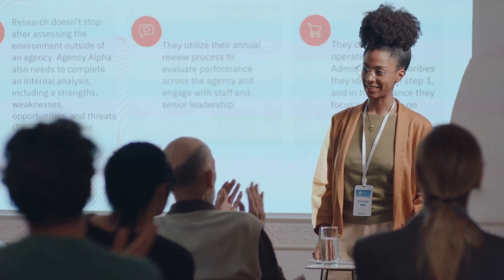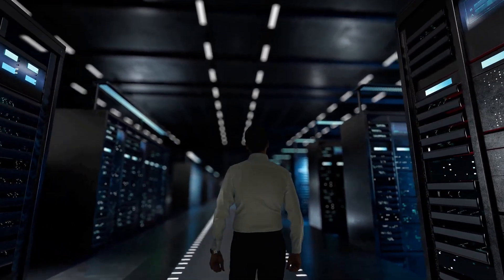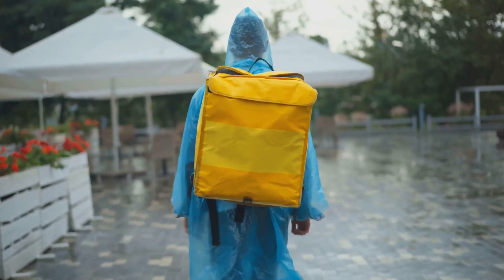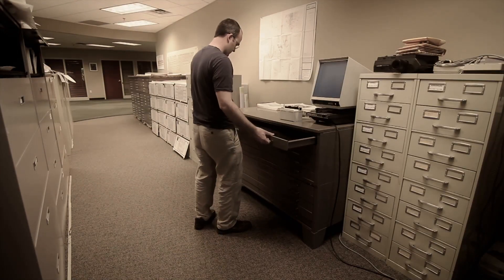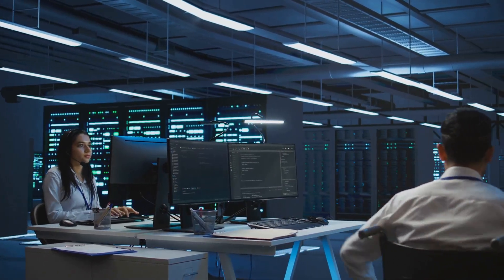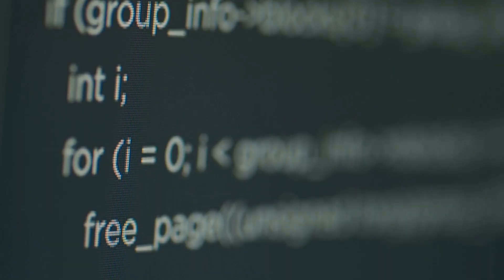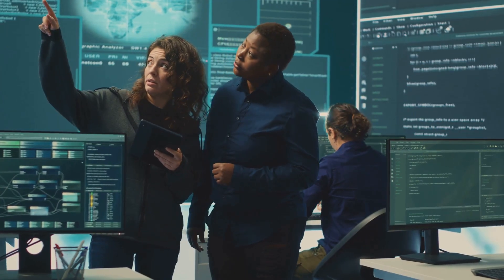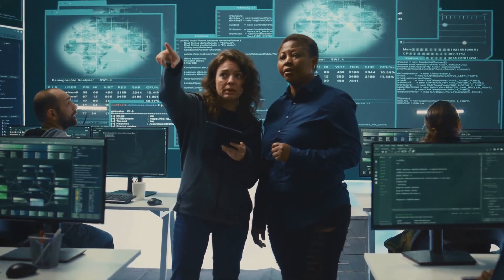The Zero Trust Journey Where to Begin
Zero Trust Journey: Discover essential steps to kickstart your security transformation. Learn how to protect your organization effectively.

Are you ready to transform your organization’s security posture? In "The Zero Trust Journey: Where to Begin?", we dive deep into the revolutionary Zero Trust model, breaking down its principles and practical steps for implementation. Discover why trust is no longer enough in today’s cyber landscape and how adopting this strategy can safeguard your assets. Don’t let vulnerabilities linger—watch now and embark on your journey toward a more secure future!